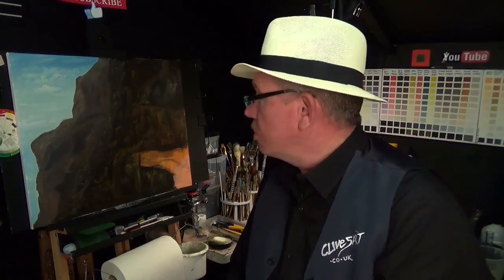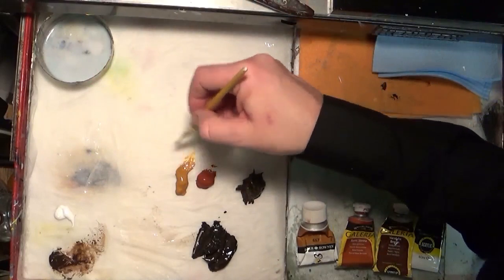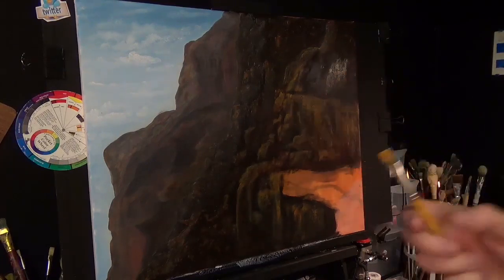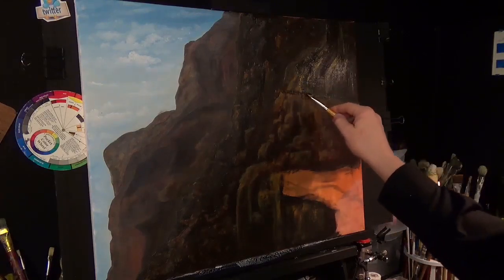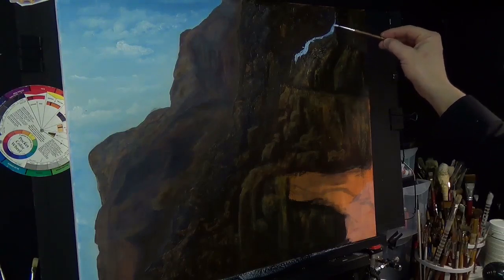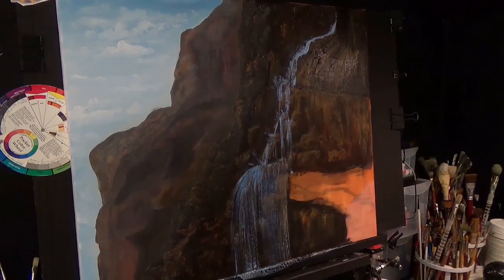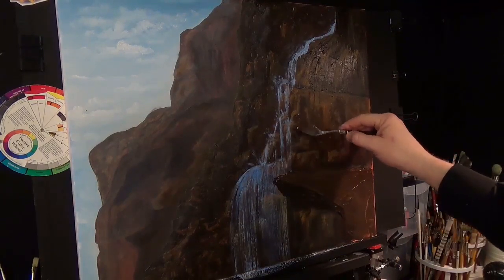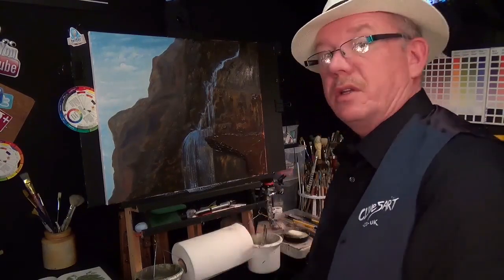Mountains And Rocks Part 5, Beginners, Acrylic, Painting ,Tutorial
I continue in part two to build up the mountain and look at another technique

Advice or Tips with acrylic painting How To Beginners, Acrylic, Painting ,Tutorial

Join me in the studio and together we will go step by step see how it will help your art work get started get better or just want to watch me work.

see you soon please leave comments ill always get back to you.

Join me any-time like.comment.share.  Thanks clive